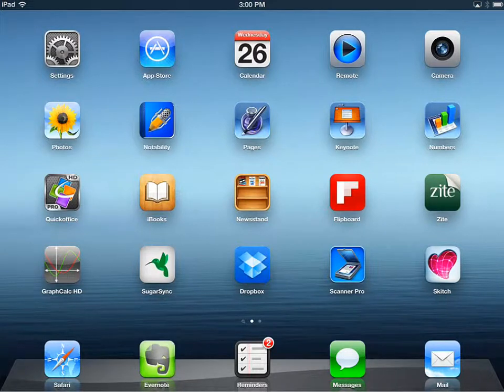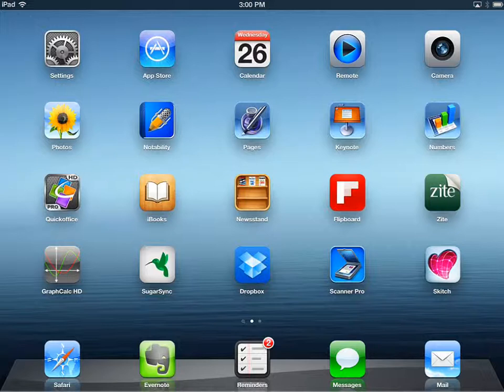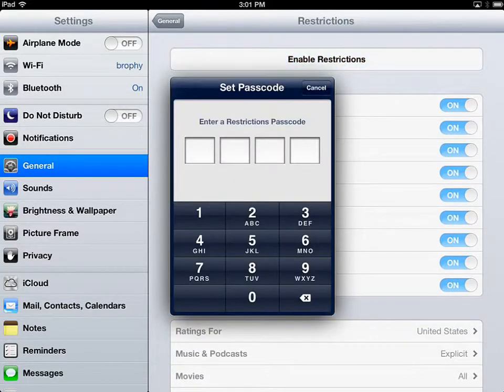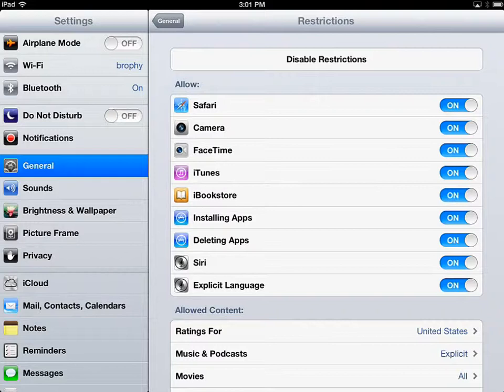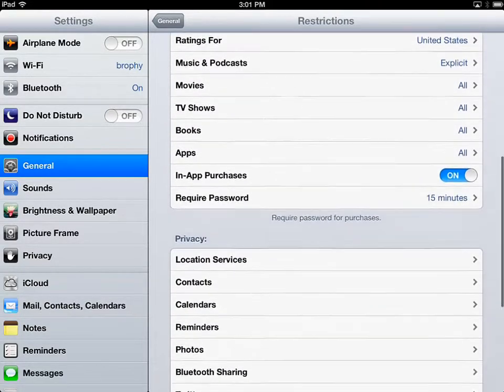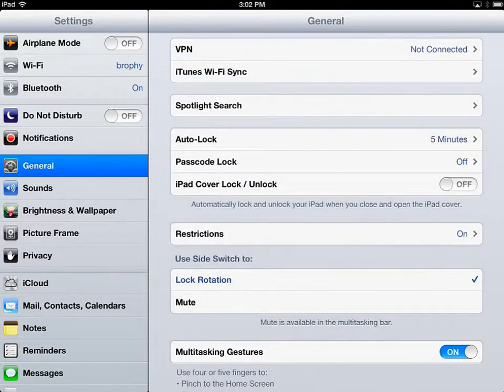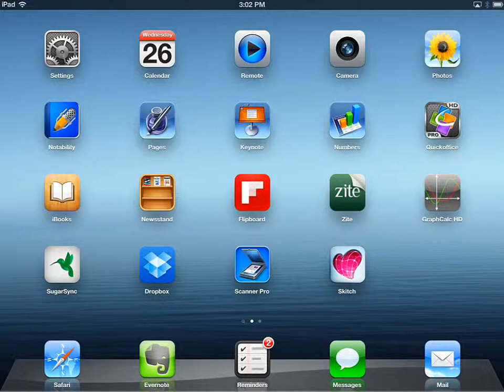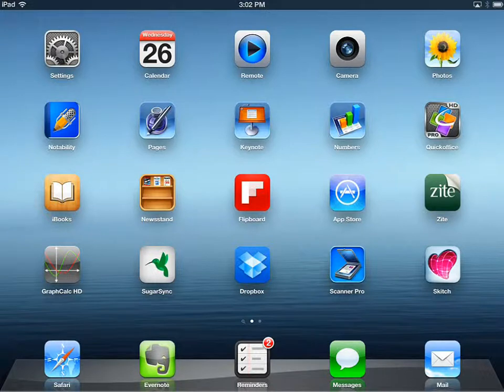Disabling AppStore.mp4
How to disable the appstore in order to keep someone from downloading apps on the iPad.